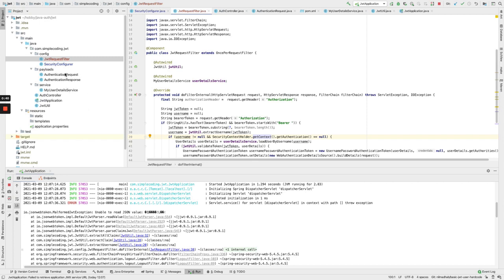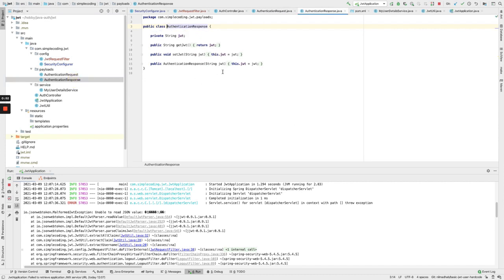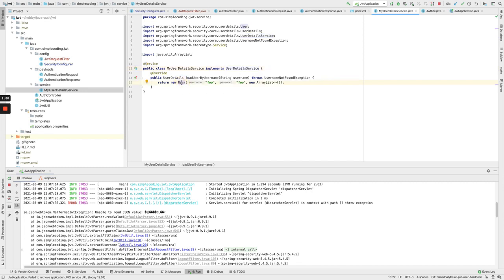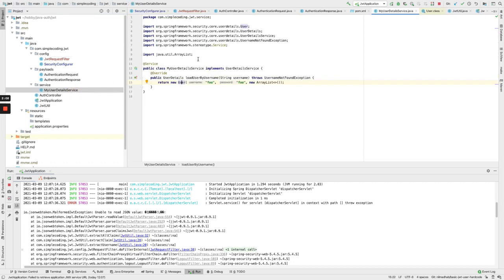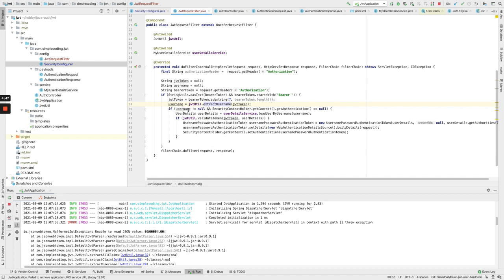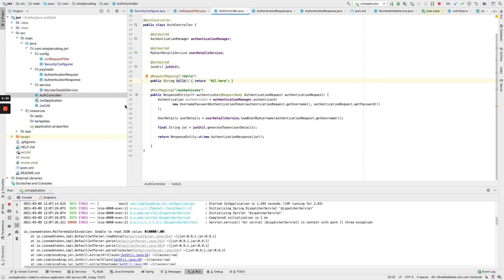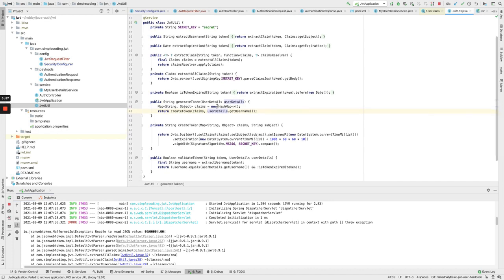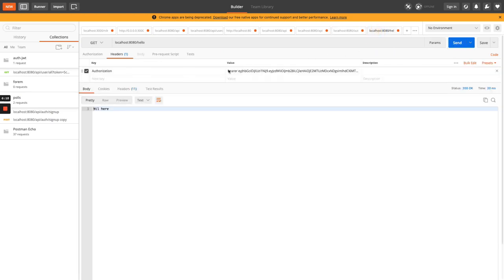Let’s Implement JWT Based Authentication in Spring boot#java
Step by step guild how to implement JWT Based Authentication

5:12 I made a mistake, I mean if the user is not authenticated